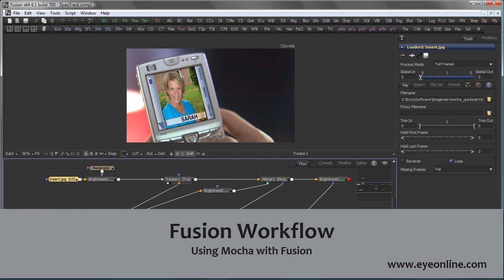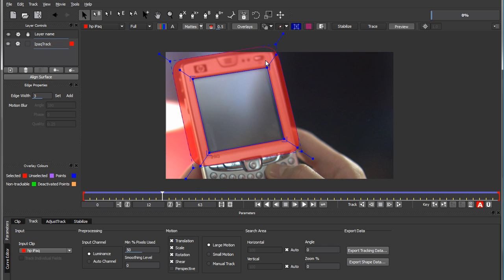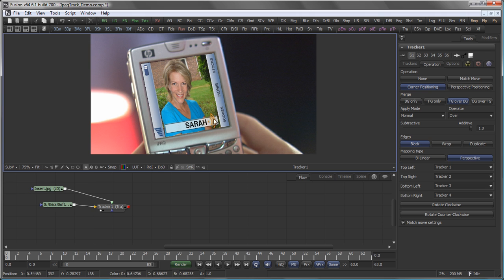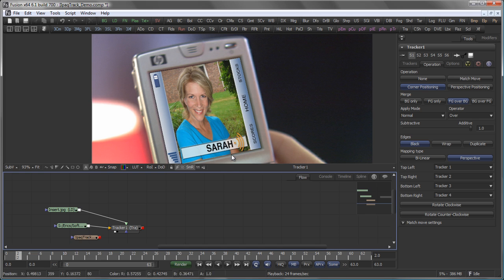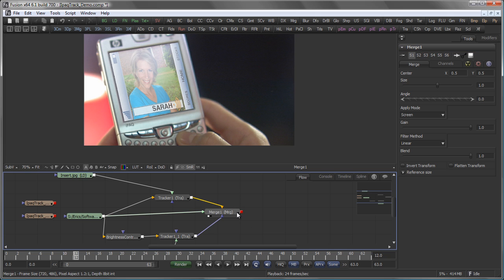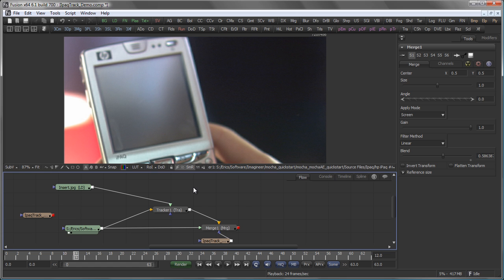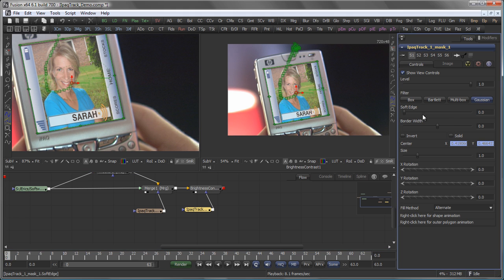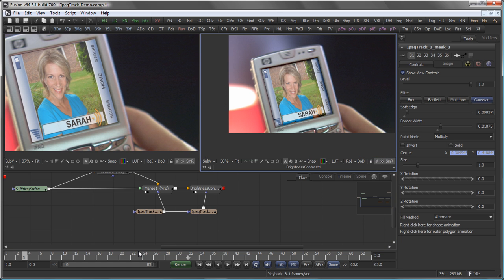Fusion Workflow - Connecting to Mocha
We show how to get Tracks and Polylines created in Mocha into Fusion.